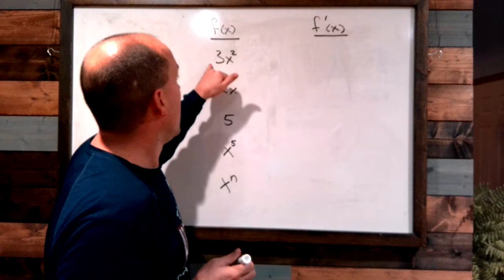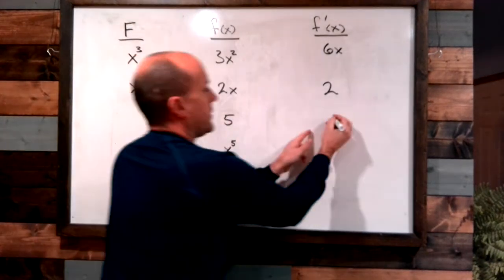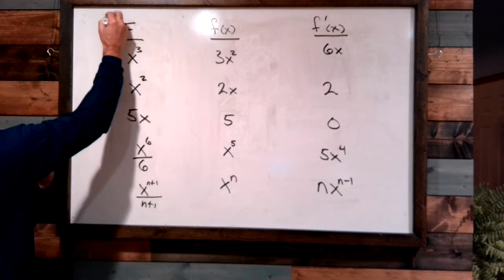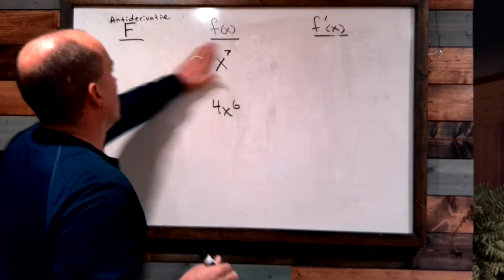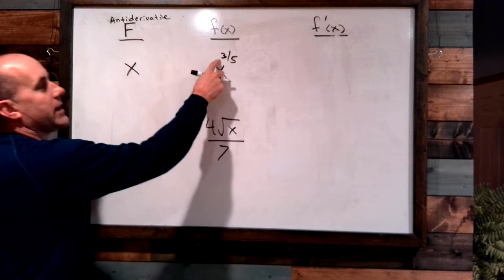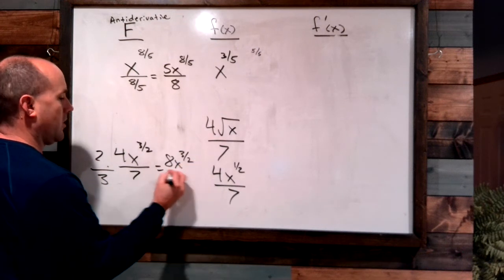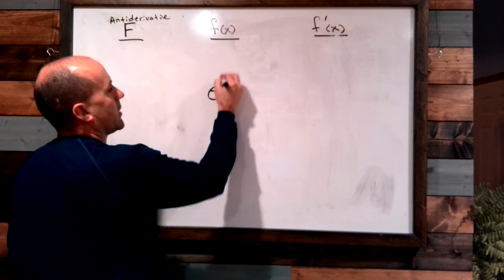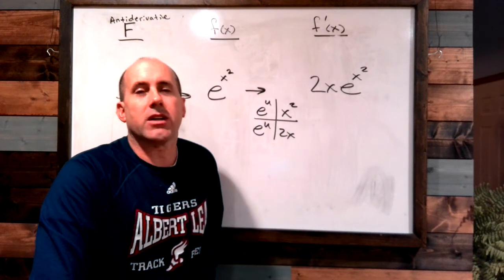Calculus Last Video of Semester 1 2020 Antiderivatives